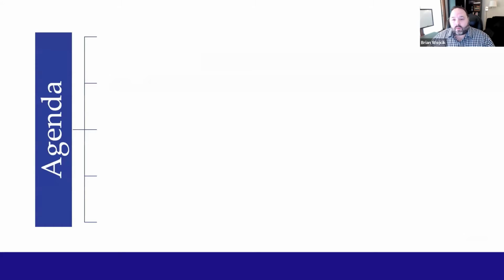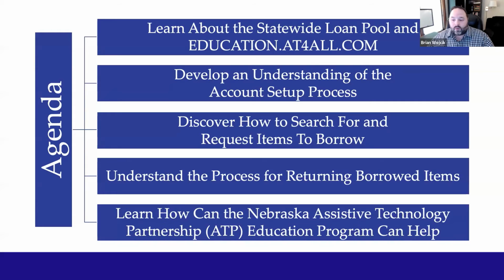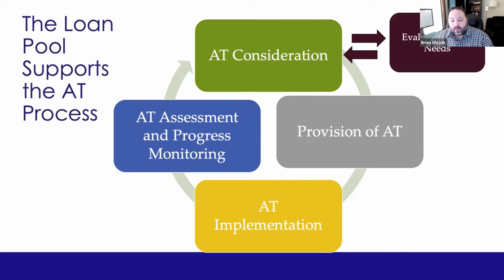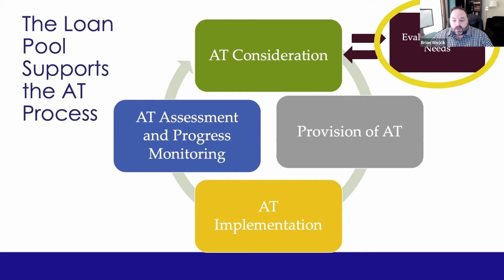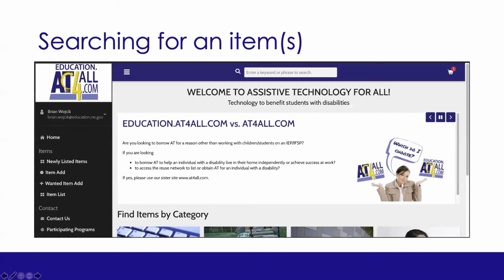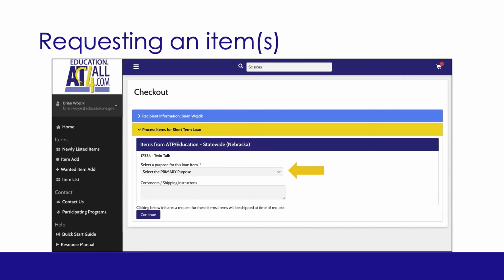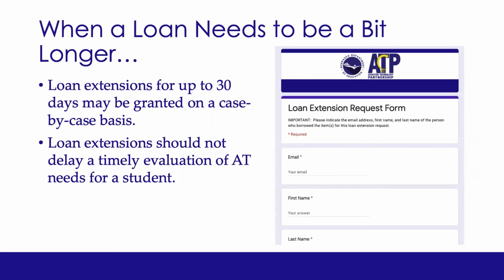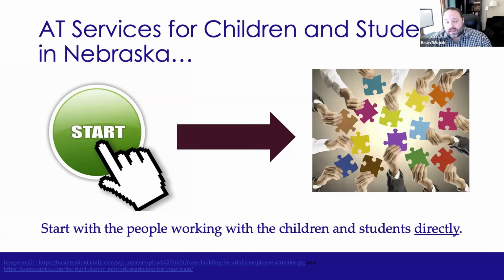How to Borrow AT to Try with Your Students - EDUCATION.AT4ALL.COM